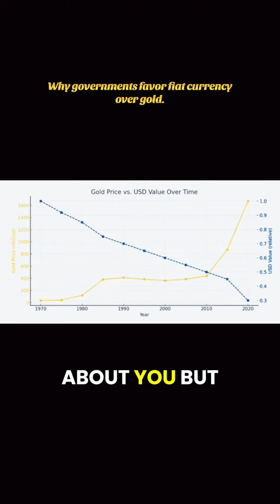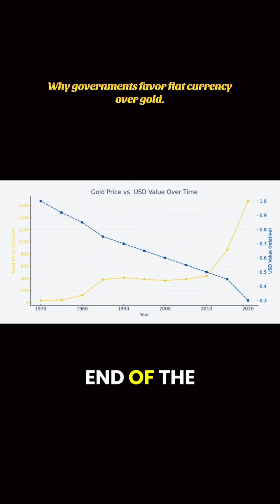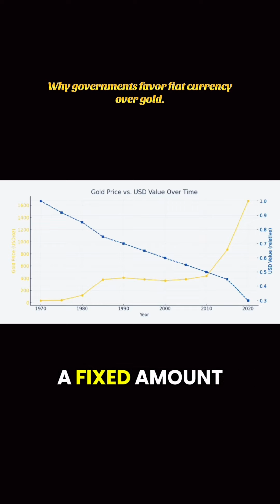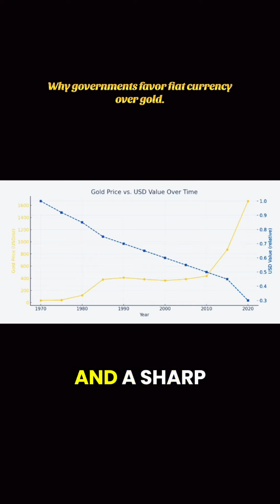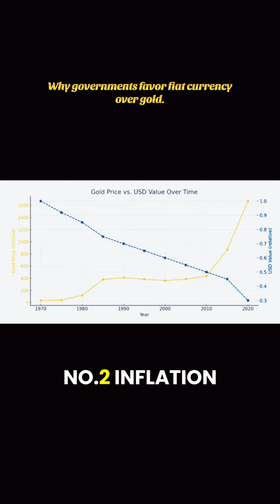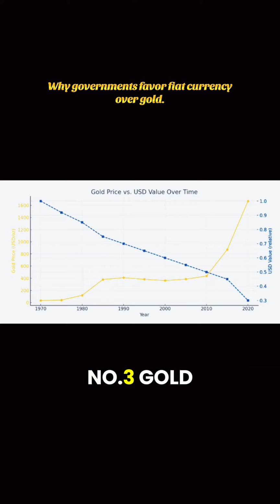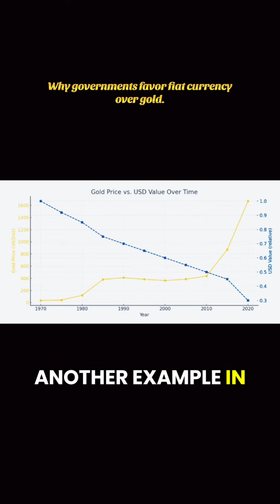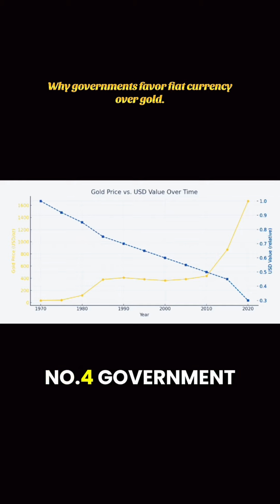Governments prefer fiat currency over gold because it benefits their agenda.